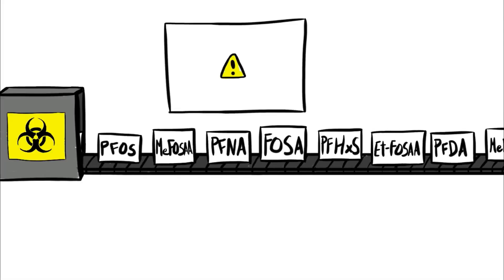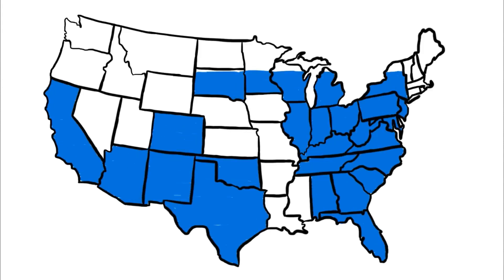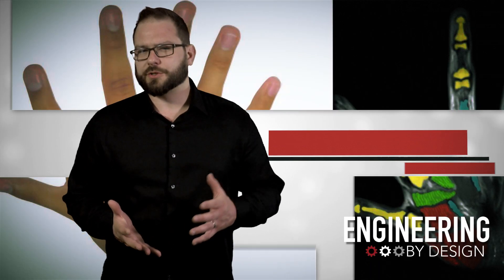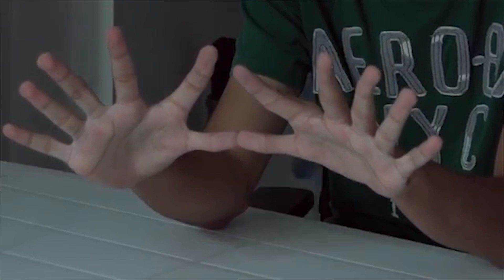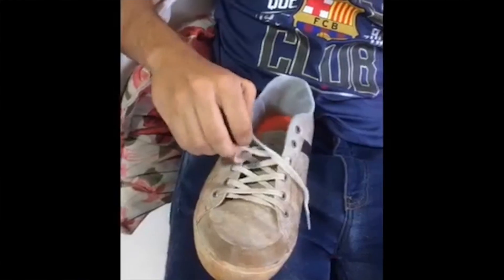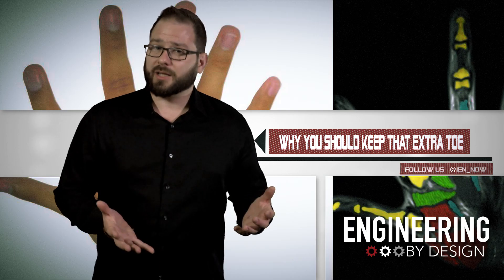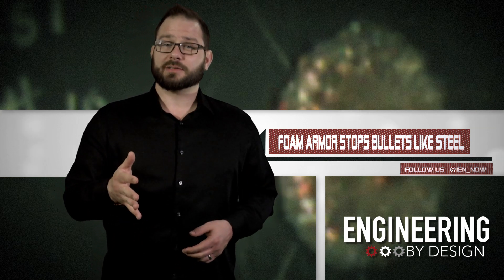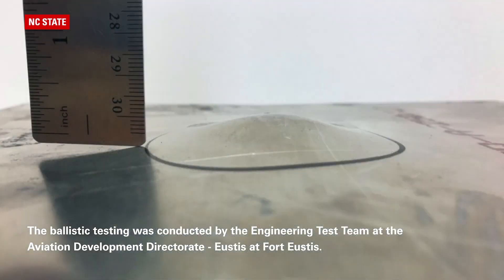Engineering by Design: Foam Armor Designed to Stop Armor-Piercing Bullets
Polymer Made from Waste Cooking Oil Could Cure PFAS Pollution
PFAS, or per- and polyfluorinated alkyl substances (PFAS) are a problem. Also called "forever chemicals" PFAS are commonly used in non-stick coatings, lubricants and fire-fighting foams, but they are turning up everywhere.
The chemical has been linked to everything from cancer, increased cholesterol and pregnancies problems.
Researchers from the Flinders University Institute for NanoScale Science and Technology in Adelaide, Australia have created a safe, environmentally friendly and low cost way to remove PFAS from water.
The researchers made an absorbent polymer from waste cooking oil and sulfur combined with powdered activated carbon (PAC).
PAC is a low cost sorbent used to remove micropollutants from water. However, is creates a hazardous dust that is flammable and a respiration hazard. It can also cake, which blocks filters and membranes. The sulfur polymer support solves these problems.
In initial tests, the polymer-carbon blend reduced the PFAS in a waters from 150 parts per trillion (ppt) to less than 23 parts per trillion (ppt), well below the 70 ppt limit set by the EPA and other health organizations.
The research was recently published in ACS Sustainable Chemistry & Engineering.
Next, the team plans to test the blend on a commercial scale to prove that it is capable of purifying thousands of gallons of water. They are also looking into ways to recycle the material and destroy the PFAS.

Why You Should Keep That Extra Toe
A team of researchers believes that the birth defect that leads to extra fingers and toes could provide a blueprint for a way to control robotic limbs.
The condition is known as polydactyly and it impacts one in every 500 babies.
The extra digits are typically removed after birth, but the researchers found a few patients who  kept their sixth finger and are studying how their brains adapted to the extra workload.
The idea is to add robotic limbs and fingers to expand our natural abilities, like having a surgeon that controls a third (and robotic) arm.
The international team, made up of researchers from the University of Freiburg in Germany, Imperial College London, and the Université de Lausanne and EPFL in Switzerland, not only provided information for possible advancements in robotics, but also made a case for people to keep their extra limbs, as long as they’re well-formed and functional.
The researchers asked the subjects to perform various tasks, such as tying shoelaces, typing on their phones, and playing video games while they monitored brain activity on an fMRI machine. They observed a set of control subjects with five fingers performing the same tasks.
The researchers found that the extra fingers had their own tendons, muscles, and nerves, as well as an extra corresponding region in the brain. The subjects also performed many of the tasks better than their five-fingered counterparts.
The work, which was published in Nature Communications, is early, but controlling an extra robotic limb as well as a polydactyl person is unlikely -- after all, they’ve been working with it since they were born. But with this new research, it’s not impossible.

Foam Armor Designed to Stop Armor-Piercing Bullets
Researchers from North Carolina State have created a new armor out of composite metal foam (CMF). During tests, the researchers fired a .50-caliber armor-piercing round 514 meters per second at the foam. It bounced off, didn't even leave an indentation on the back plate.
They ran the same test with the bullet traveling 801 meters per second. It left a mark, but it was only 8 mm deep.
The foam not only performed as well as traditional steel armor, but it’s more than 50% lighter. This means that military vehicle designers could drastically cut down overall weight without losing on safety.
CMF is a foam made up of hollow, metallic spheres embedded into a metallic matrix made of steel, titanium, aluminum or other metallic alloys. For the study, the researchers worked with steel-steel CMF, which means that the spheres and matrix were steel.
The armor included a ceramic faceplate, the CMF core and a thin, aluminum back plate.
Dr. Afsaneh Rabiei, a professor of mechanical and aerospace engineering at NC State, has spent years developing CMFs and investigating their unusual properties.
It might be the coolest job in the world. In March 2018, she blew up a high explosive incendiary (HEI) round next to the foam to see if it could stand up to the blast pressure and fragmentation at 5,000 feet per second. That's an anti-aircraft weapon and it worked.
The foam also shields from X-rays, gamma rays and neutron radiation.
According to Rabiei, the foam could soon be used for everything from space exploration to shipping nuclear waste.